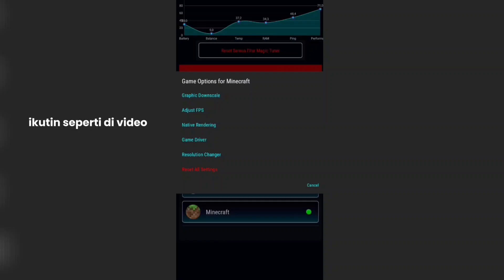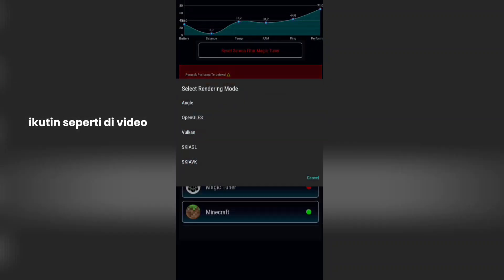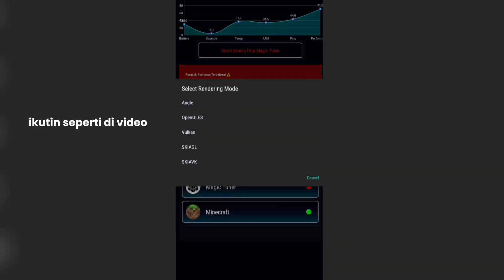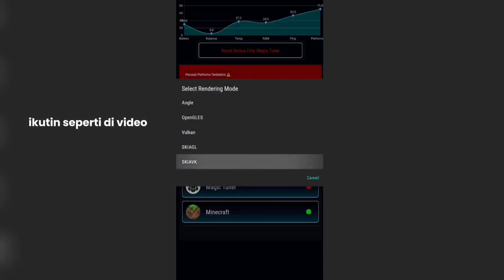FIX LAG FPS MINECRAFT VIBRANT VISUAL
Halo cui

di video ini gue kasih cara suapaya main game lancar di Android dan mengubah resolusi game  tanpa ribet. Resolusi bakal otomatis aktif
saat game dibuka, dan nonaktif saat keluar. cocok
banget buat lo yang mau ngeboost FPS tapi gak ganggu setting lain. Bisa jalan tanpa root!

SOUND copyright

• sebelumnya aplikasi magic tuner ini harus terhubung dengan Shizuku suapaya bisa di buka

[buat yang belom paham tentang aplikasi Shizuku]

Ubah resolusi per game di Android - tanpa ribet, tanpa root cocok buat boost FPS di semua game tanpa ubah setting global.

Credit : Bang LevV